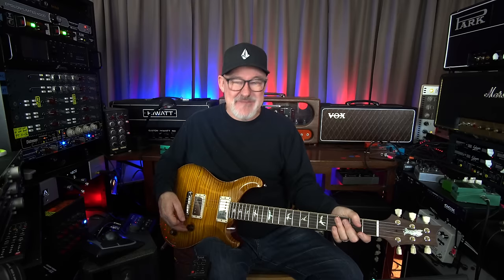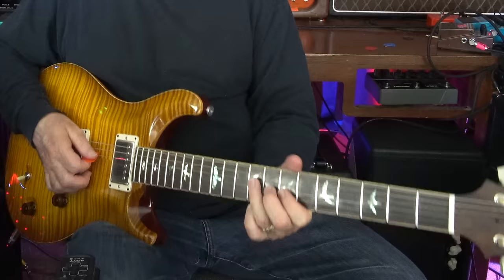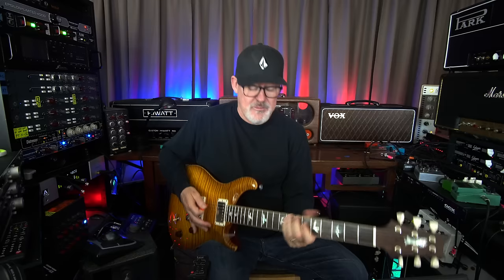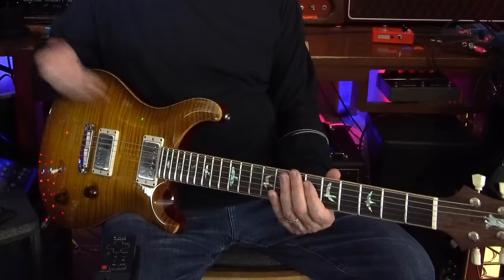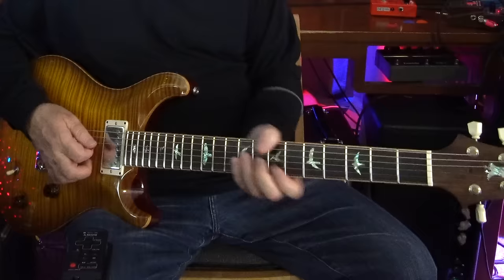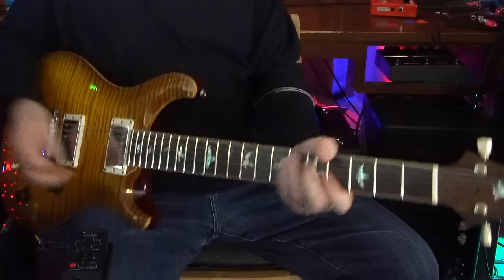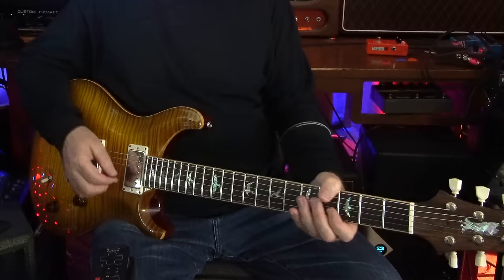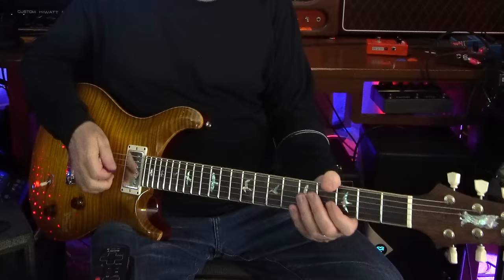This HIDDEN Solo LAUNCHED my Career | John Waite CHANGE | With link for TABS